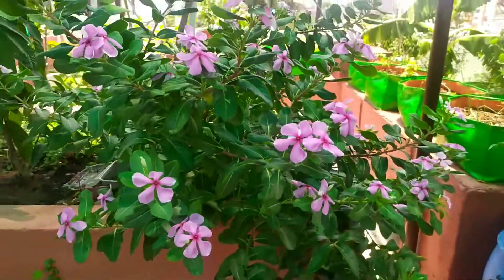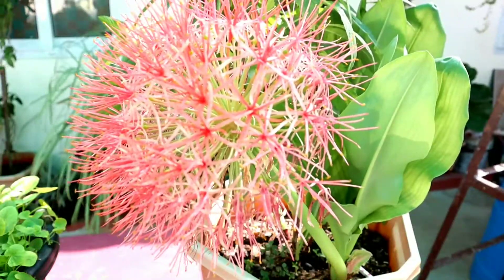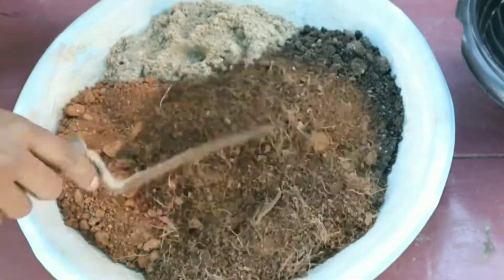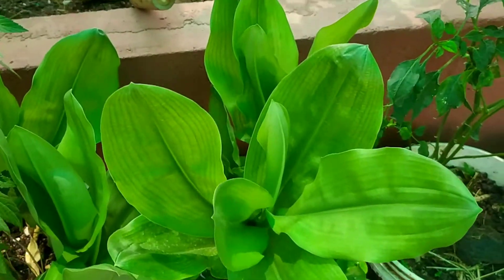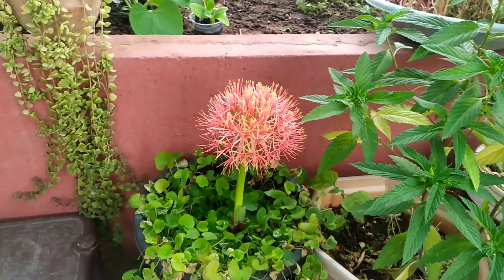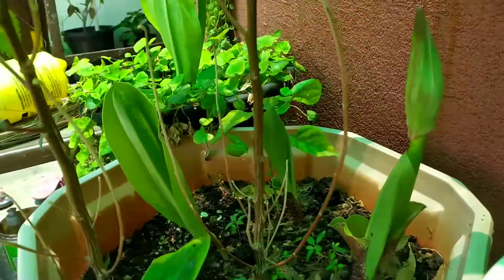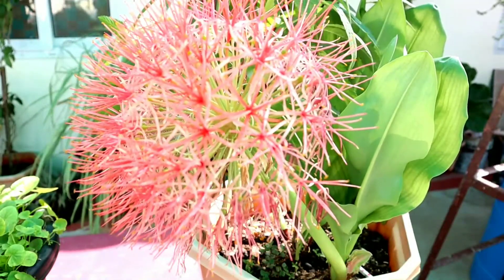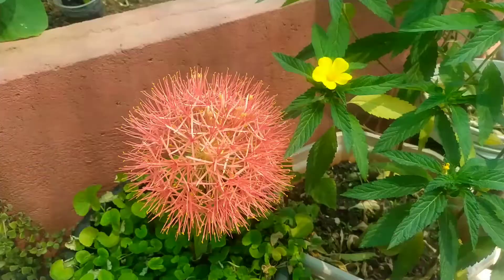How to grow Football Lilly|| Scadoxus multiflorus Plant care in Telugu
hello everyone
In this video I am going to cover everything about Football Lily (also know as Scadoxus Multiflorus )
Football lily is a bulbous plant native to most of sub-Saharan Africa from Senegal to Somalia to South Africa .It is also found in Indian peninsula. It is grown as an ornamental plant for its brilliantly Coloured flowers, either in containers or in the ground in where the climate is suitable. There are three recognized subspecies. Strongly toxic like other Scadoxus species, it has been used as a component of arrow poisons and fishing poisons, as well as in traditional medicine. Some similar species, include blood lily, ball lily, fireball lily, blood flower, Katherine-wheel, oxtongue lily, poison root and powderpuff lily.
If you guys want more videos like this , Do the following :-